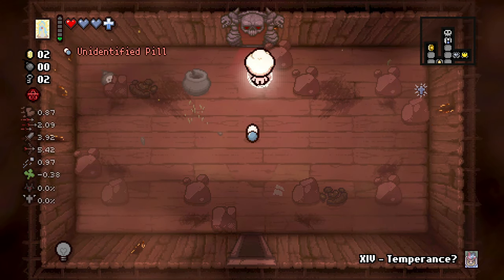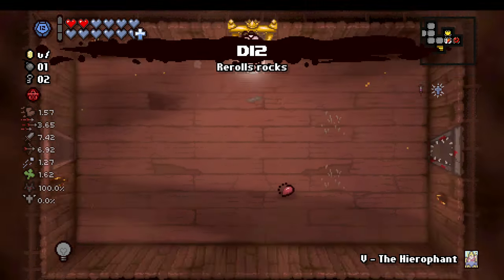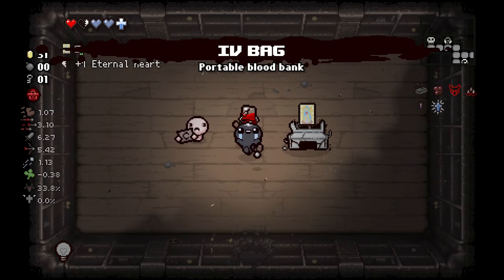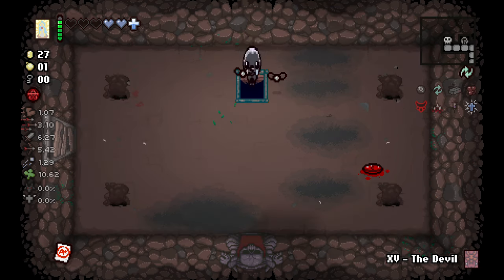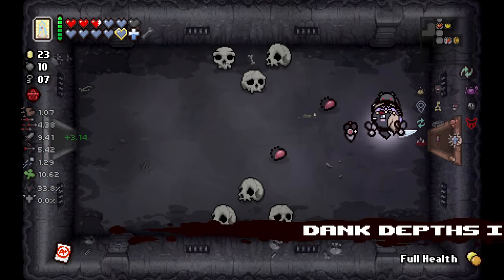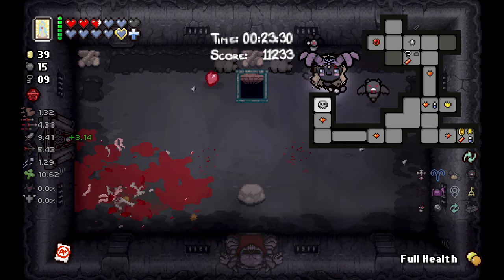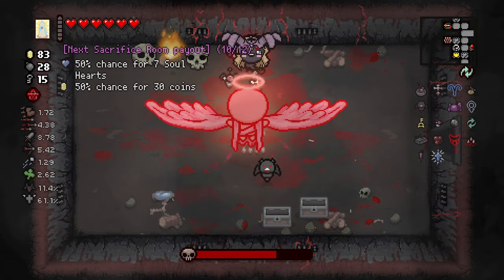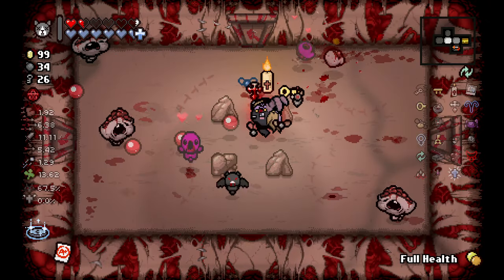BABY DONT HURT ME - Binding of Isaac Repentance (35)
We so fking back